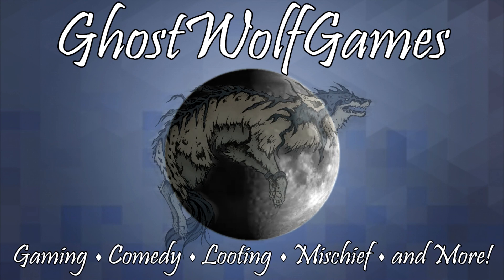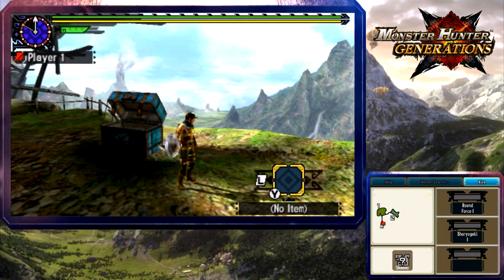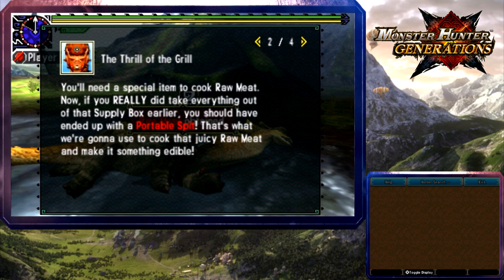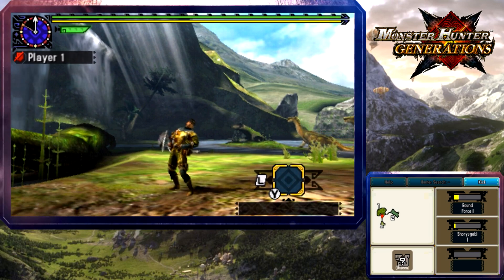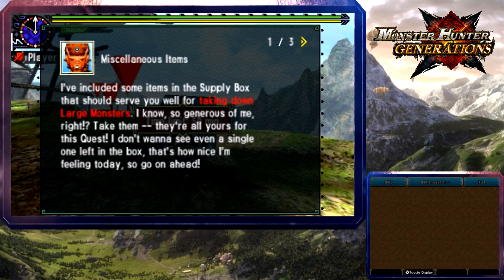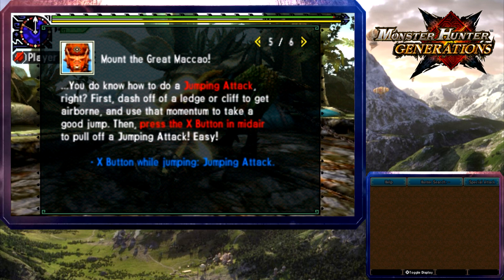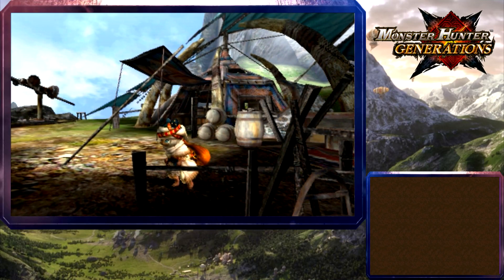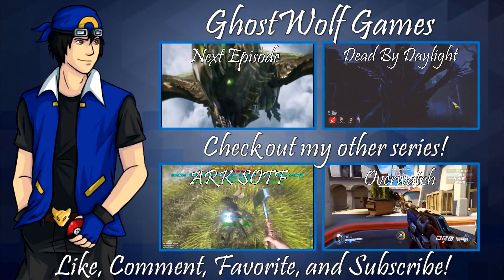[1] Ghost The Hunter Becomes The Hunted! (Monster Hunter Generations MHX)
Let's Play Monster Hunter Generations Multiplayer! Ghost, Nitz, Speshel, and Holy take up their weapons and set out to face the deadliest monsters in the world: Glavenus, Astalos, Gammoth, and Mizutsune! But before they can take them down, can they master their new weapon styles and hunter arts, and avoid killing each other?!